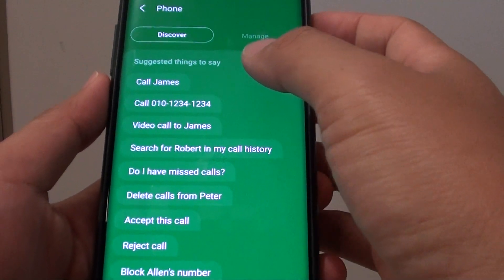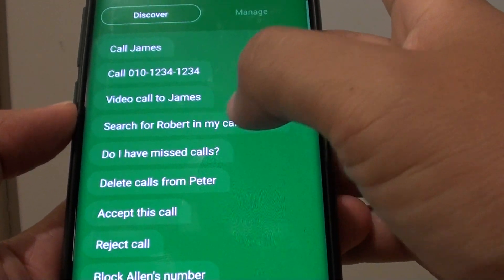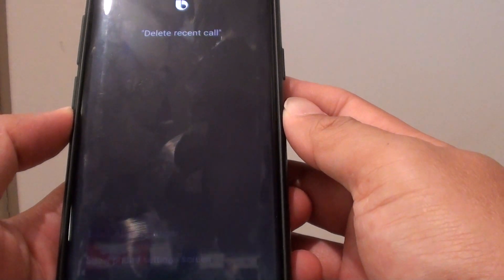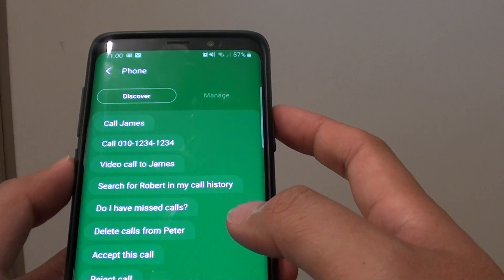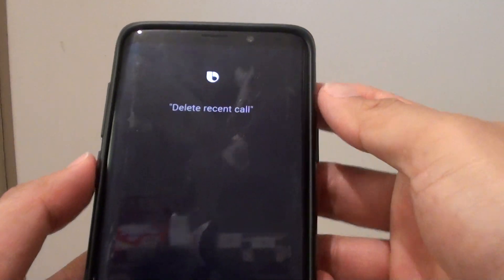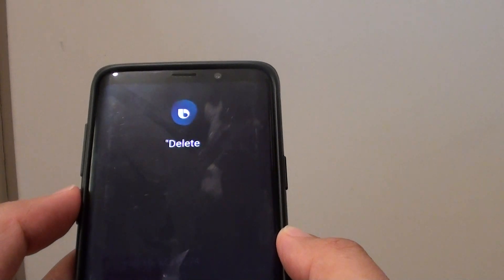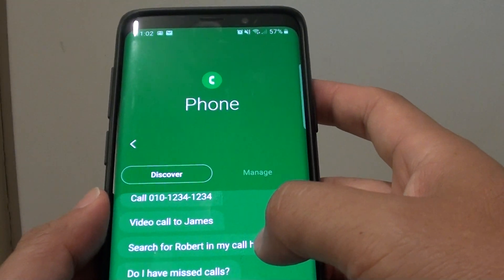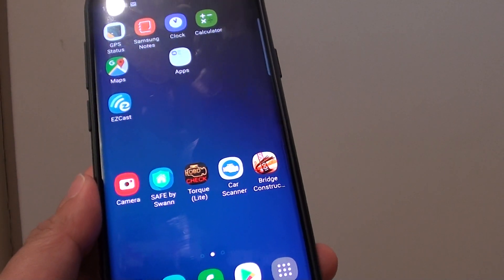Samsung Galaxy S9: How to Use Bixby Voice Command For Phone Call Tasks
See some of the commands you could ask Bixby to do for the Phone app on Samsung Galaxy S9 / S9+. You can say things like:

* Call David (call someone from the contact list)
* Video call to David (Make a video call to a contact)
* Search for David in my call history
* Do I have missed calls?
* Delete calls from Peter
* Accept this call
* Reject call
* Block Allen's Number
* Show phone settings screen